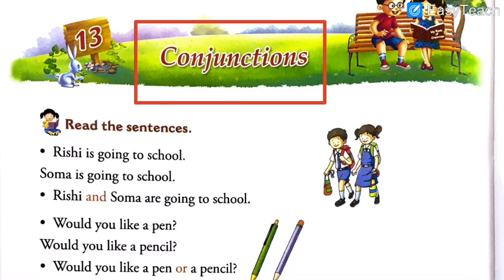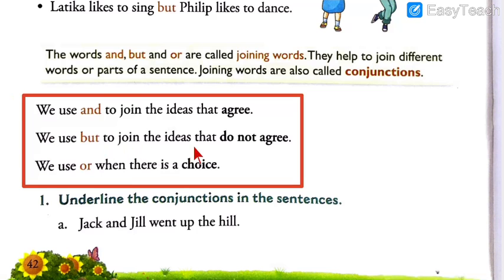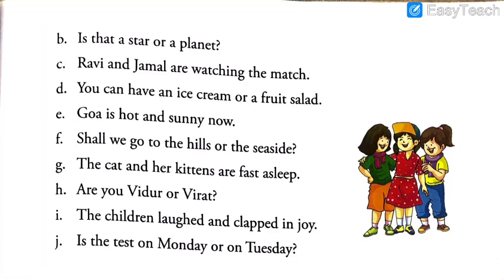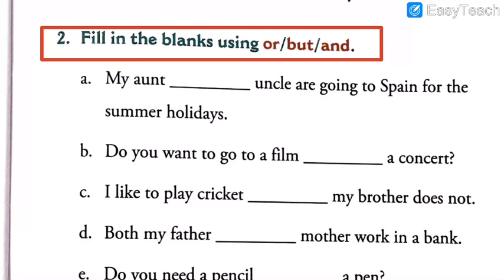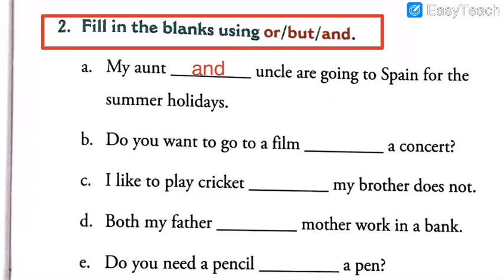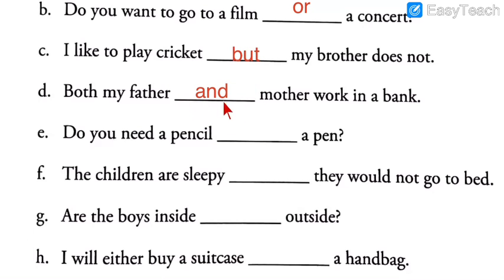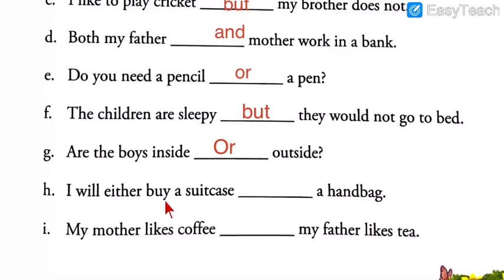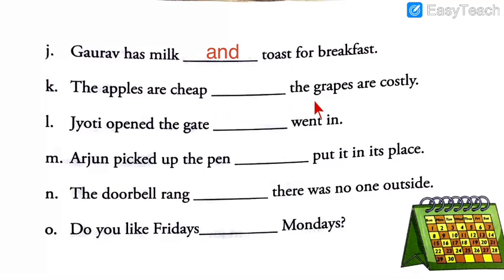English Medium - STD - 2 - ENGLISH - Grammar - CH - 13 - Conjunctions